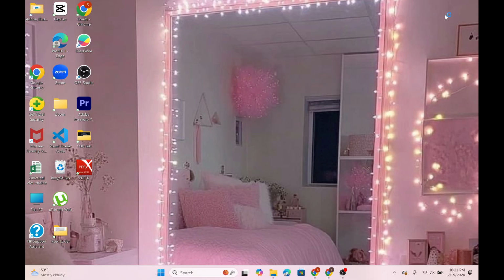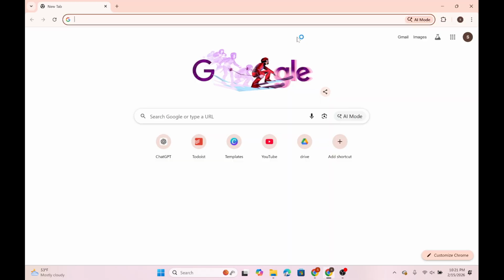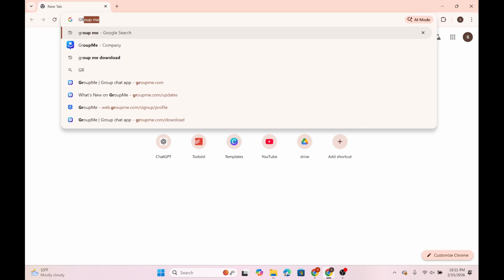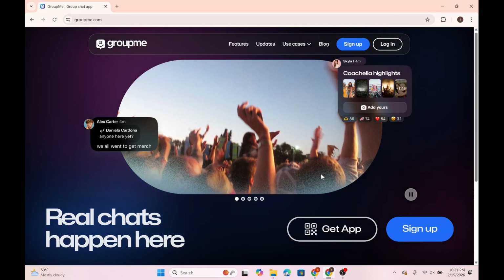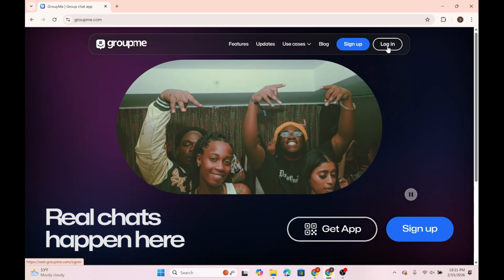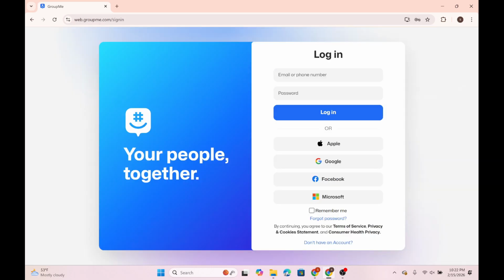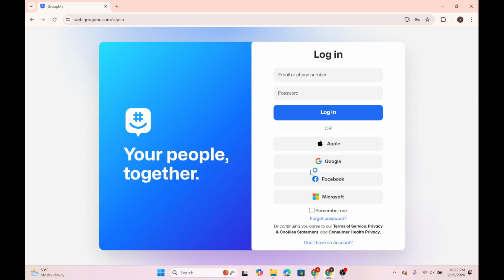How to Login GroupMe Account 2026?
In this video, you'll learn how to log in to your GroupMe account on phone or desktop quickly and easily. I'll show you the steps to sign in, verify your number, and fix common login issues.

By the end of this tutorial, you'll be logged into GroupMe and ready to chat.